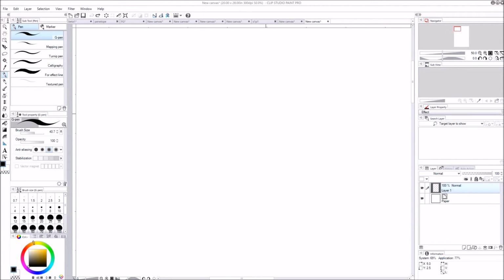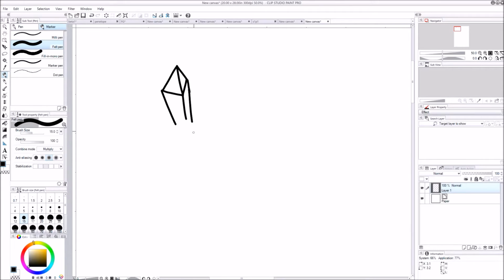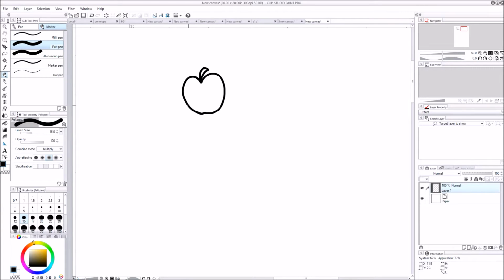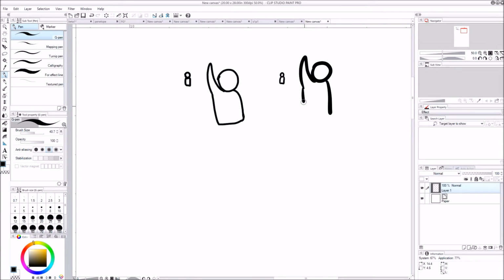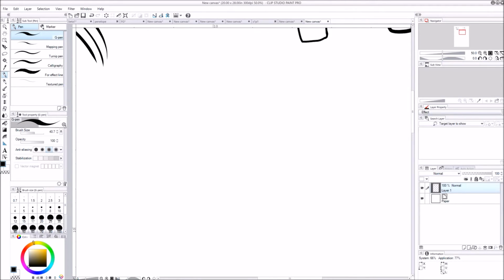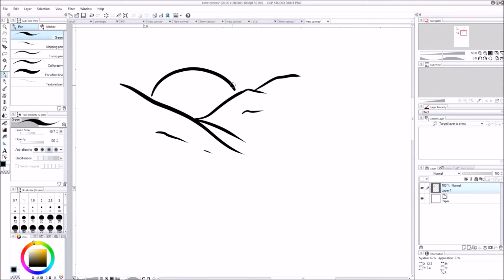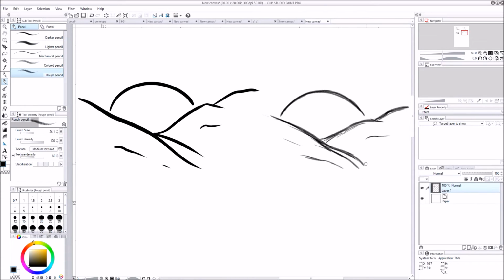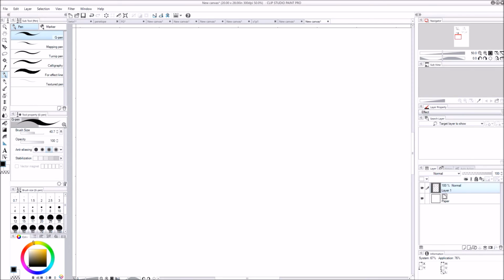Techniques #2: Line Variation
Welcome to all of the new viewers!